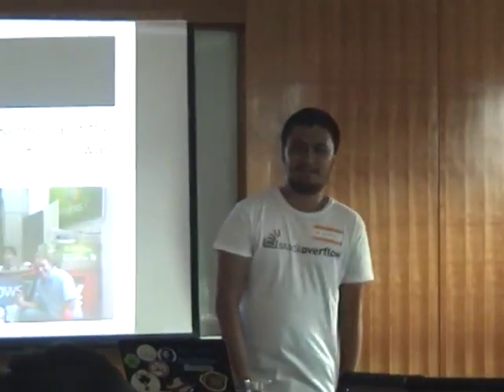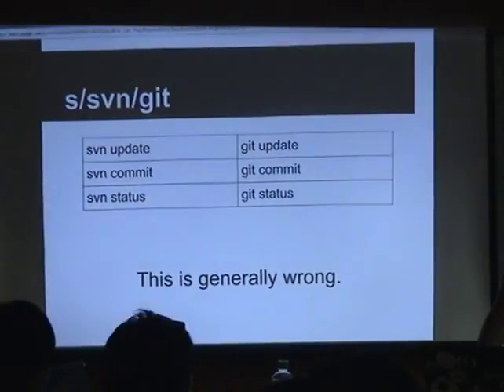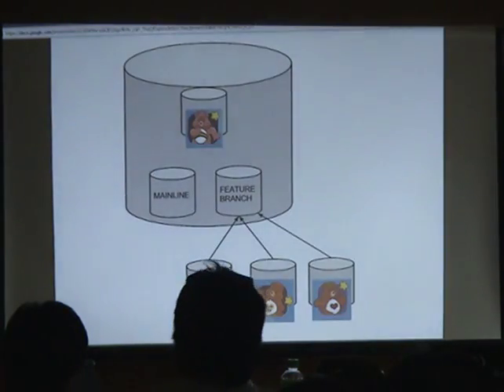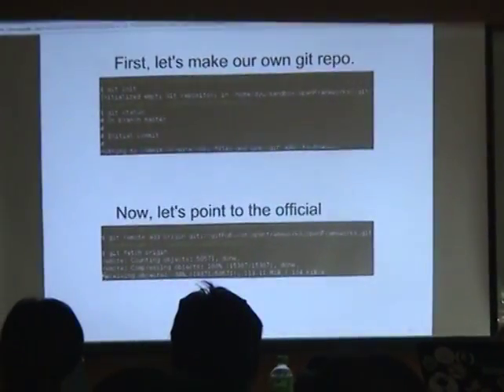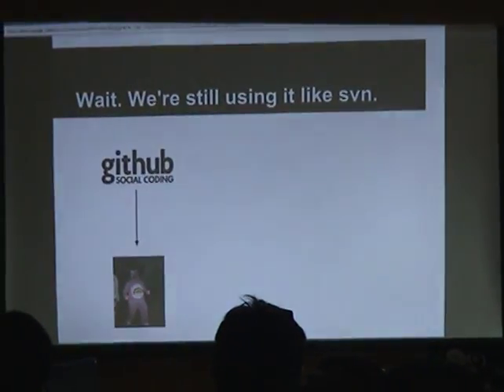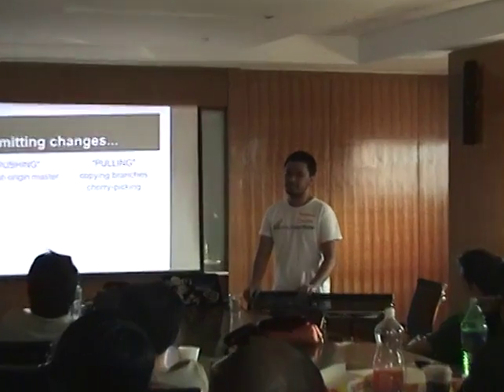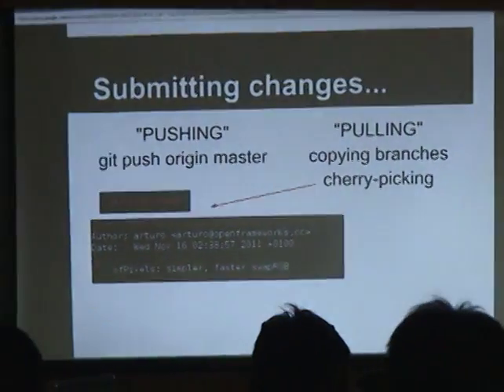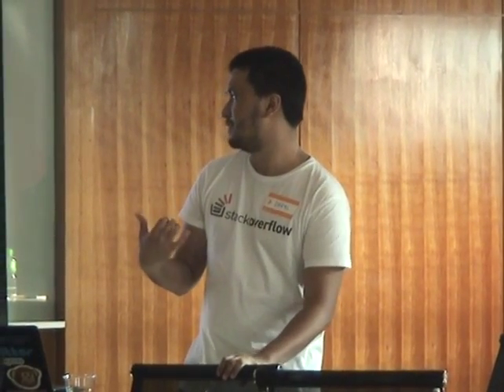Git is AWESOME. So, Why are You Using it Like SVN? - Cebu StackOverflow Meetup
This is Daryl Yu's video on "Git is AWESOME. So, Why are You Using it Like SVN?", which was presented at the Cebu StackOverflow Meetup on 26 May 2012.